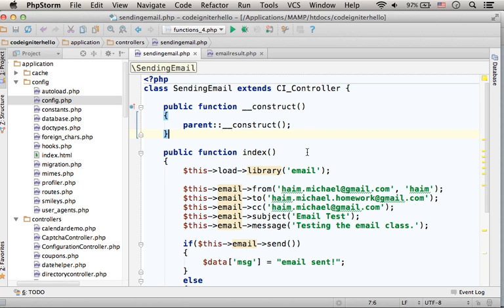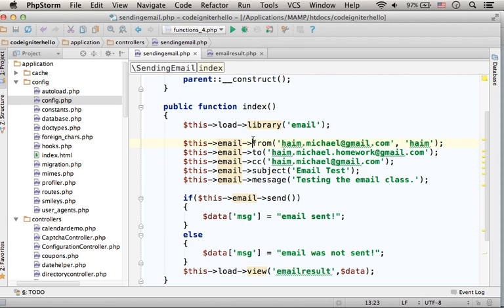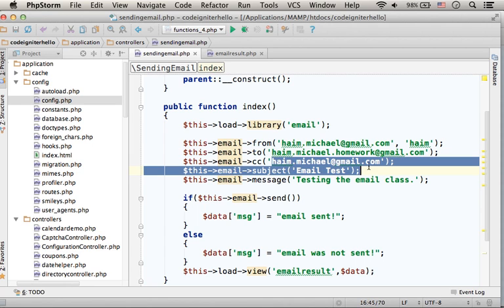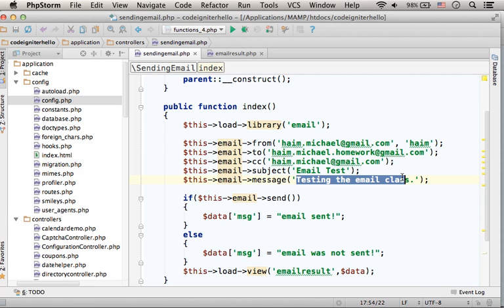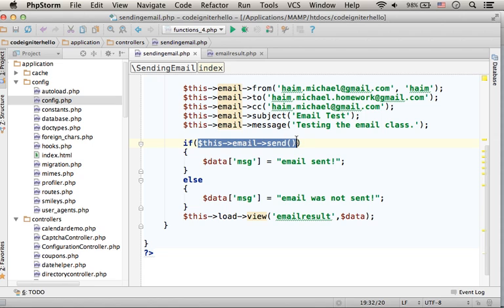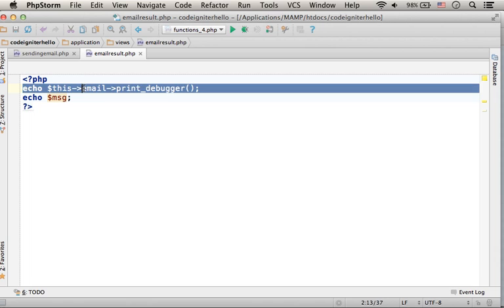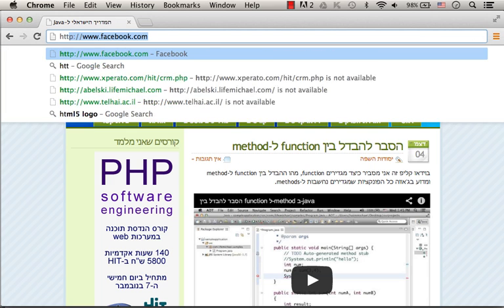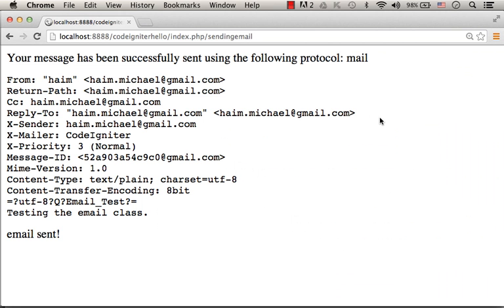Sending Emails using CodeIgniter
The CodeIgniter email class library allows us to send emails in a very simpler way. This video clip shows how simple it is.